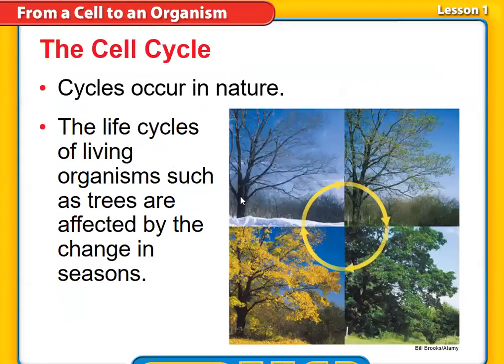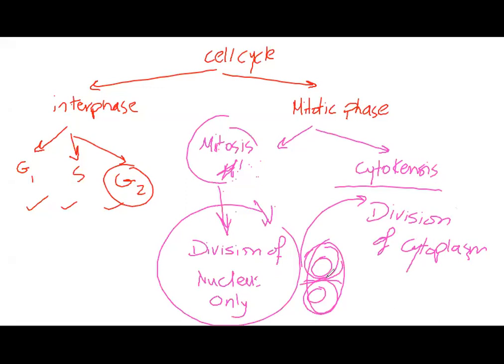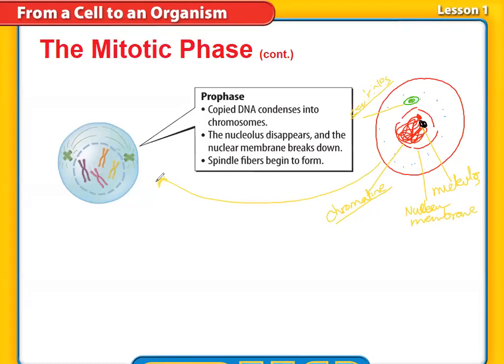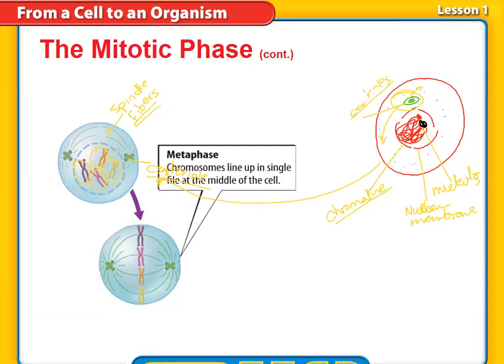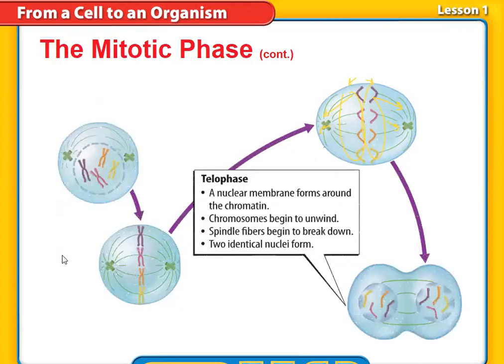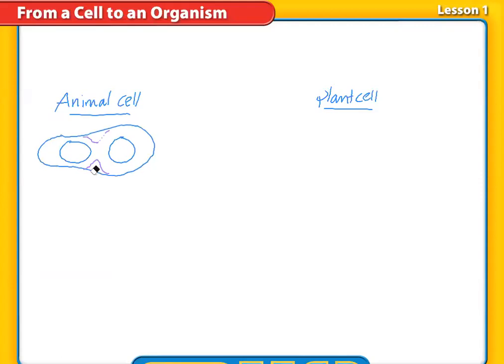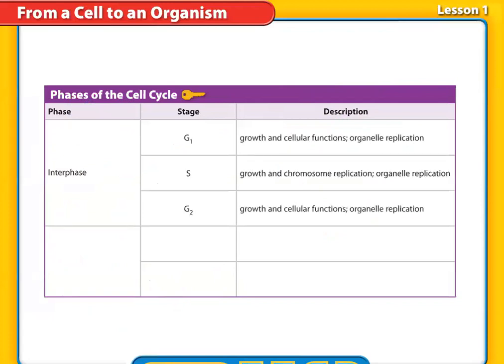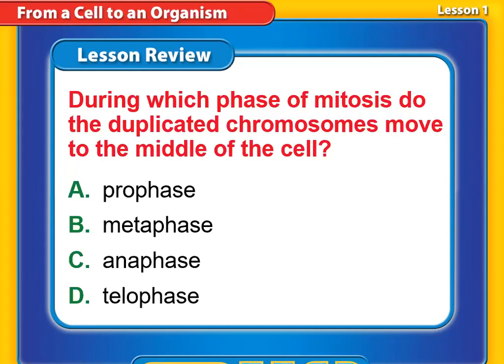sc g8 1 10 2020 ch3 sec 1 part 2